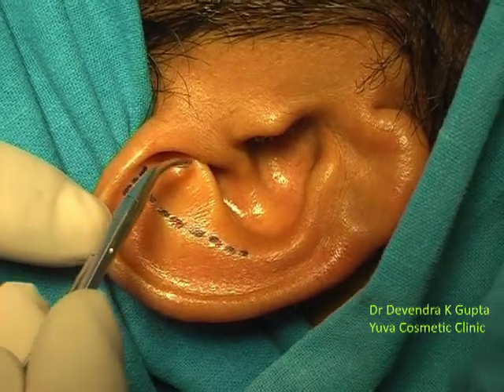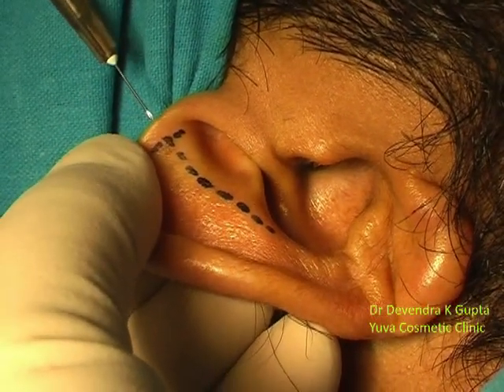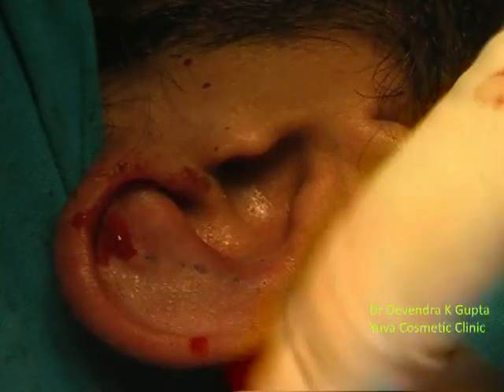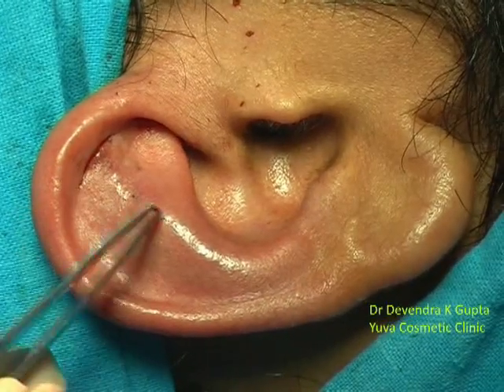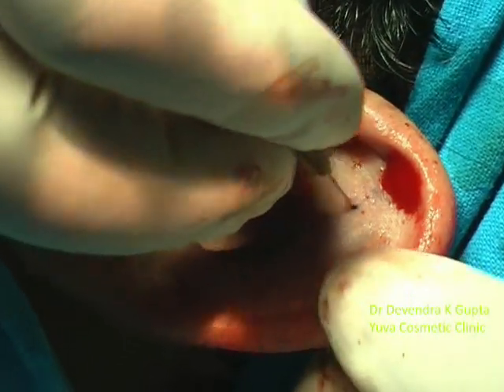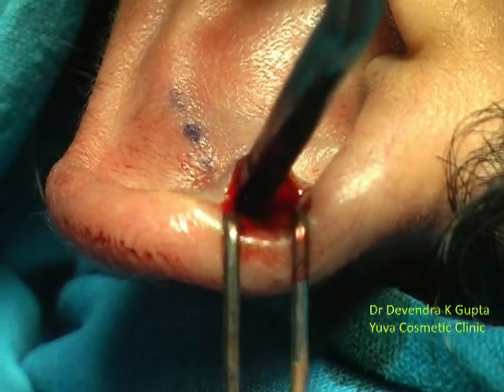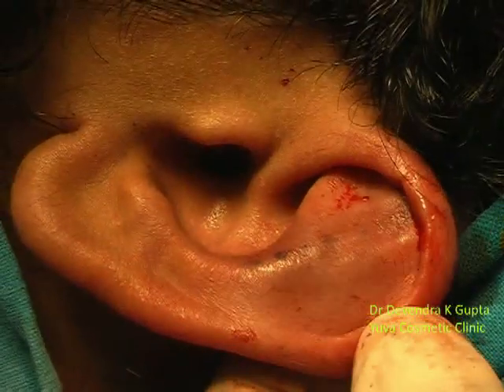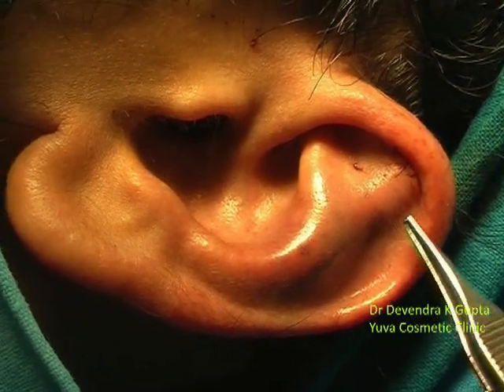Devendra's Minimal access Surgery for Prominent ear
Author's Simple outpatient procedure for correction of Prominent ears ( Bat Ears) under Local anesthesia
55 Prabhat Nagar Bareilly, UP
Phone: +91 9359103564; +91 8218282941 Notice: All photographs, videos, and information displayed in the channel is the property of Dr. Devendra K. Gupta. (c) reserved by Dr. Devendra K. Gupta Notice: All photographs, videos, and information displayed in the channel is the property of Dr. Devendra K. Gupta. (c) reserved by Dr. Devendra K. Gupta